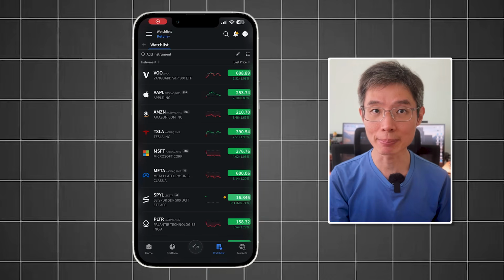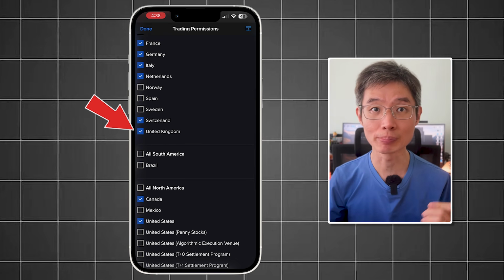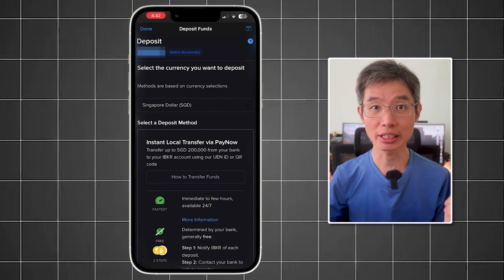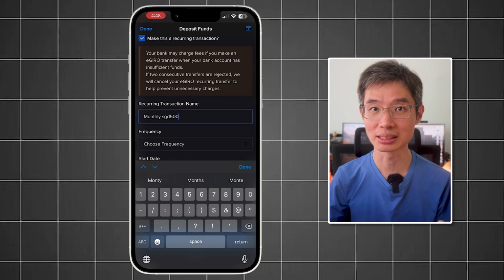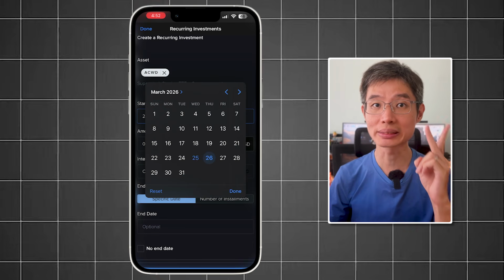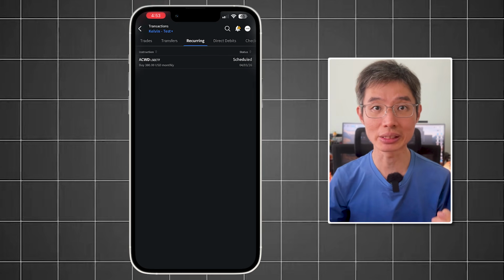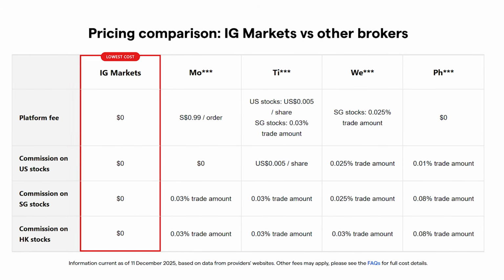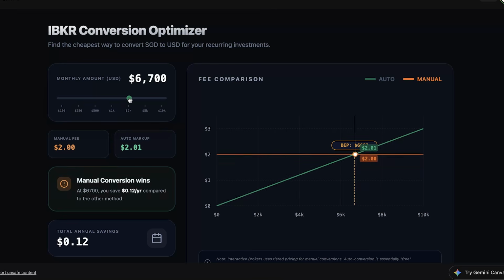How to Set Up Auto DCA on IBKR In Just 5 Minutes (Full Setup Guide)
Investing consistently beats trying to time the market. Especially in a volatile market, removing emotions is the single best thing you can do. And the good news is — IBKR lets you fully automate this.

In this video, I walk you through the full setup from scratch: switching to Tiered Pricing for the lowest fees on small recurring orders, enabling UK trading permissions so you can buy tax-efficient ETFs like CSPX and VWRA, setting up eGIRO so your money automatically moves from your bank to IBKR every month, and finally creating a recurring investment so it flows straight into your portfolio. I also go through some things worth knowing — like how auto currency conversion can actually save you money compared to converting manually, and when it stops being worth it.

Timestamps:
0:00 Intro
0:20 One-time account setup (Tiered pricing + trading permissions)
1:37 Automate your monthly funding with eGIRO
2:50 Setting up the recurring investment
4:01 Good to know (holidays, auto FX conversion, SGX limitation)
5:29 Recap